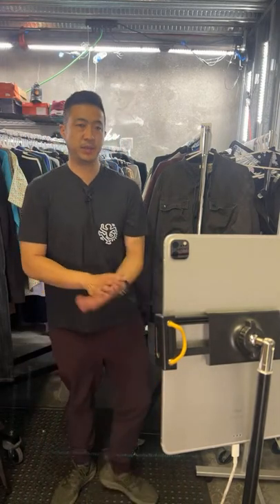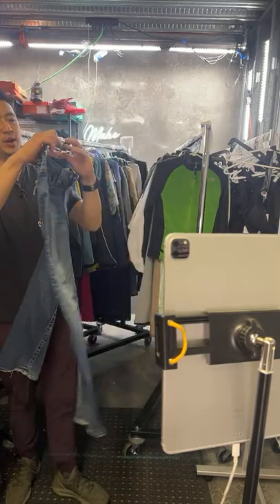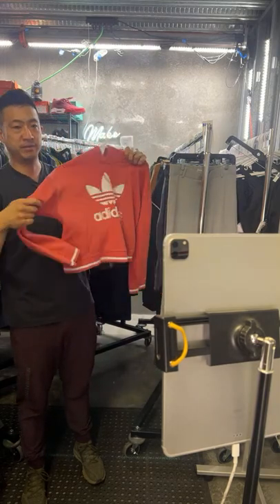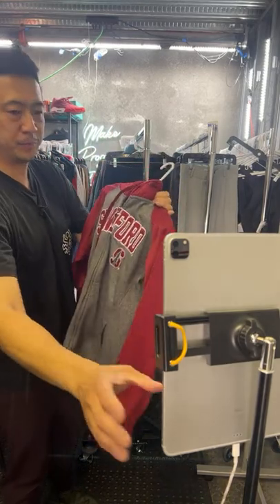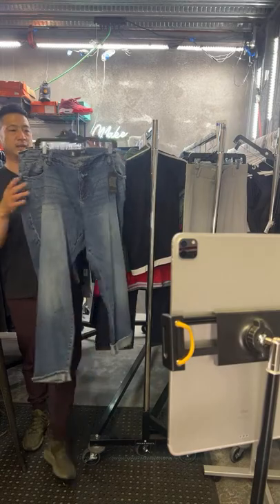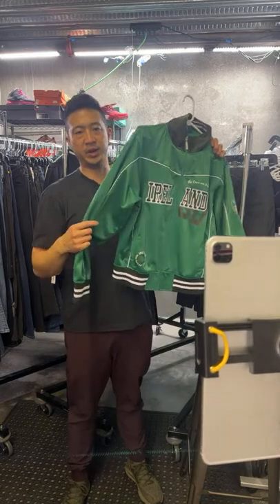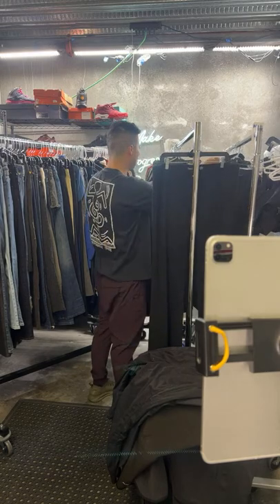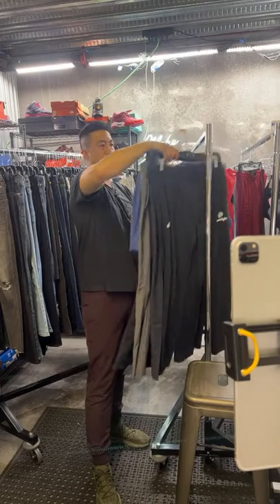$2000 Profit Selling Clothing Live Demo (200 items x $10 Profit)